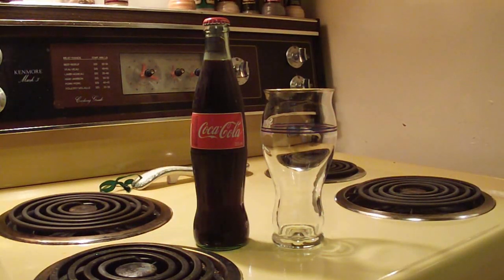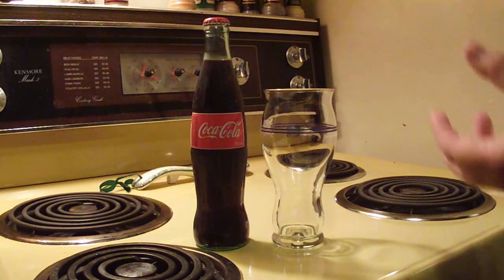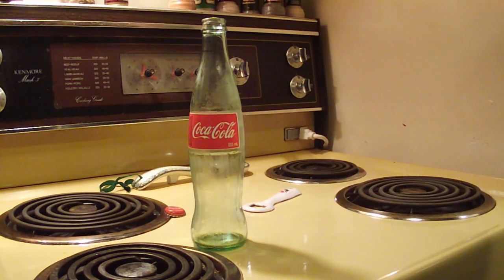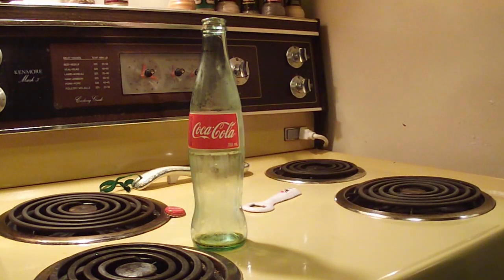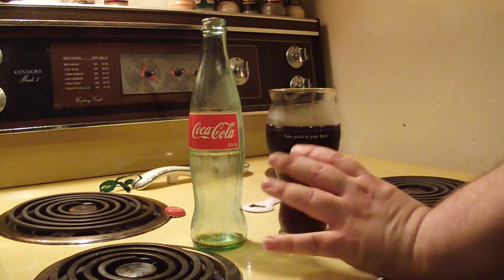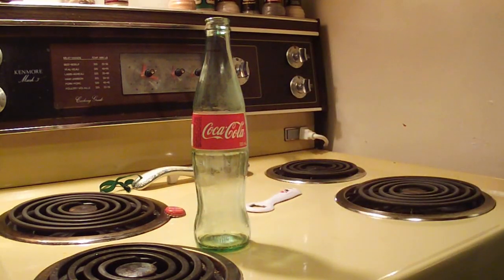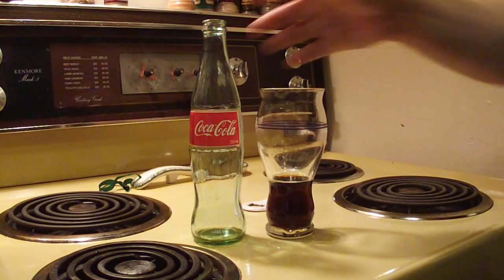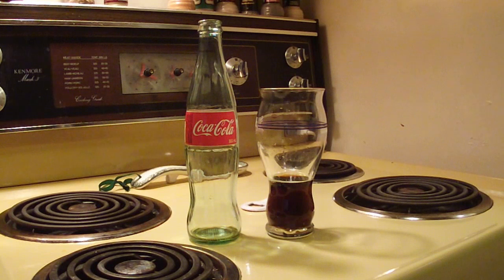Coca-Cola (Canadian version - Glass Bottle) #1 - Maxwell Starr's Pop Review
A Classic. The Real Thing.

Answering the challenge of Chad9976 of Chad's Beer Reviews, I've made a Non-alcoholic beverage review in the style of one of my beer reviews. For each review (up to 2 reviews per reviewer), Chad will donate 10$ to the American Red Cross for Haiti/Japan/whoever needs it.